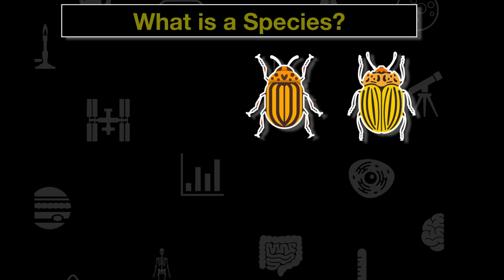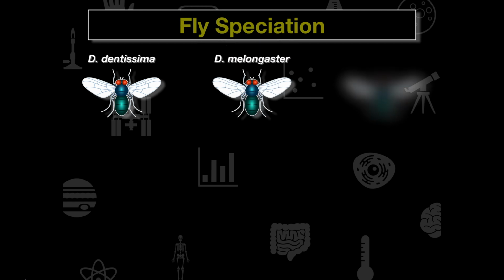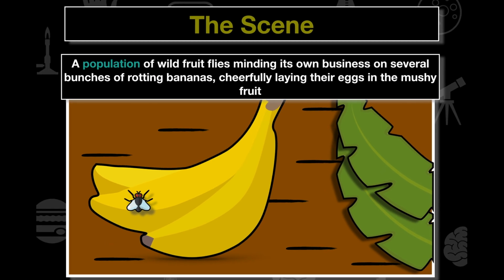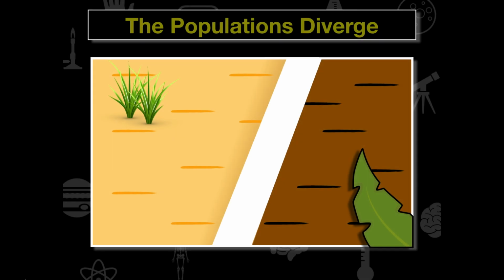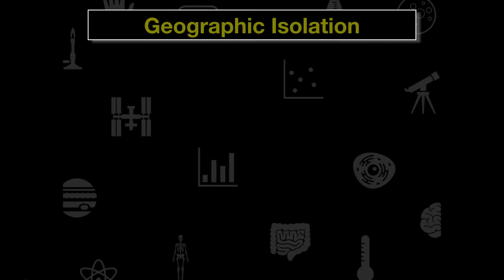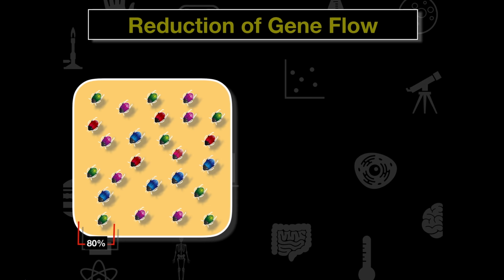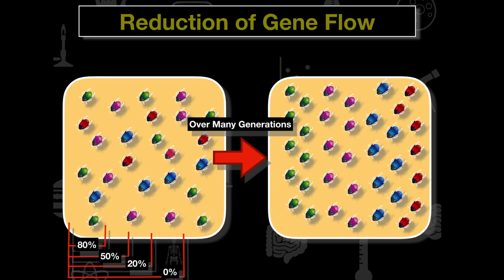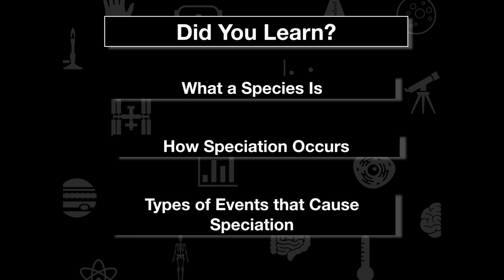Speciation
Educational Video on Speciation